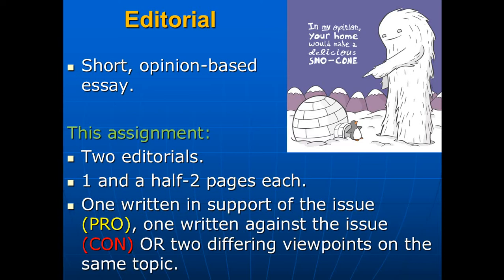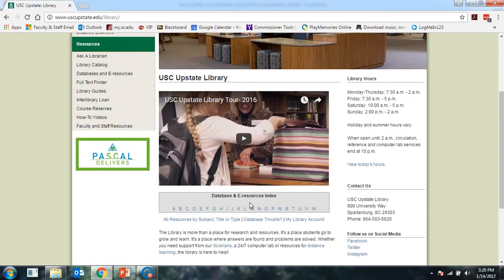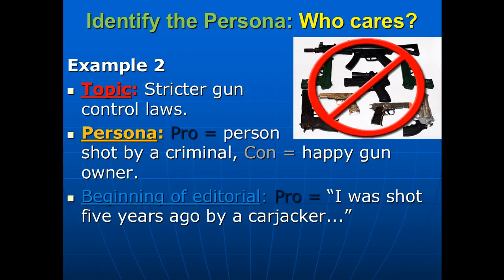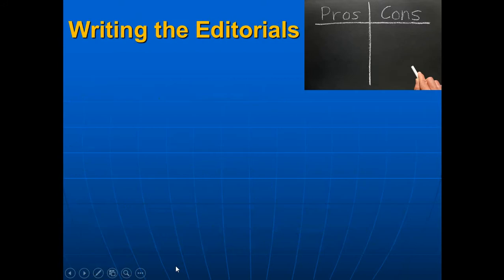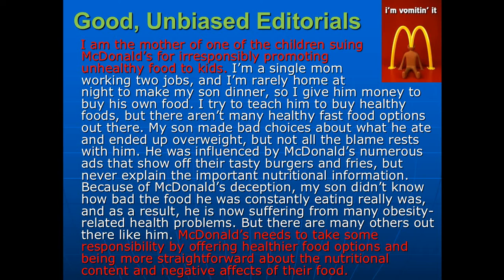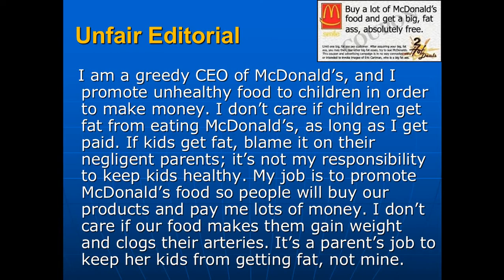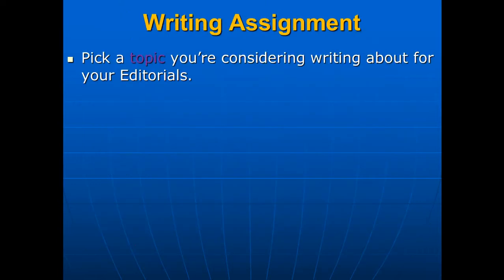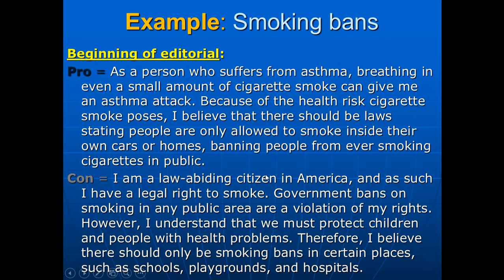How to Write Your Editorials